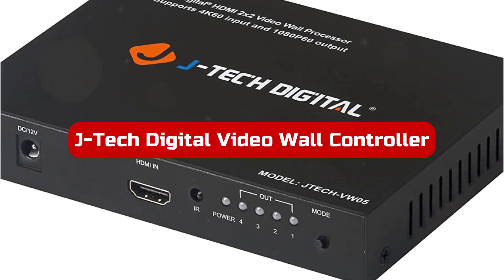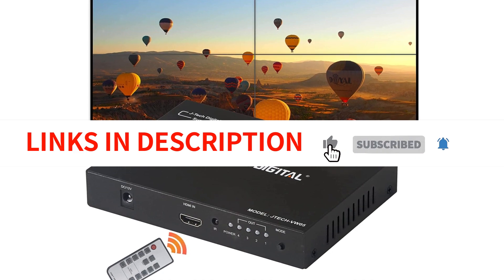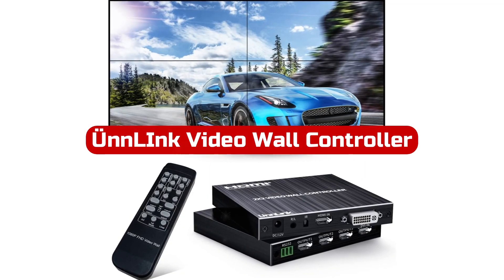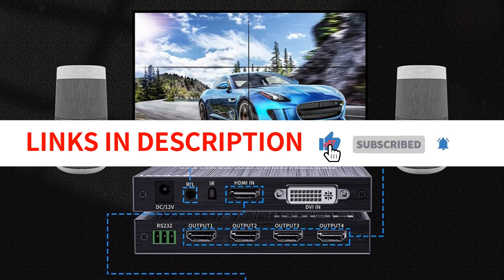Best Video Wall Controllers For 2023 | Top 5 Video Wall Controllers For Multi Screen Display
Welcome to our video showcasing the best video wall controllers for 2023. If you're looking to enhance your visual displays, then you're in the right place. We've researched and tested some of the top models on the market to bring you our top picks. Whether you need a video wall for commercial, security, or entertainment purposes, we've got you covered.

1️⃣  ISEEVY Video Wall Controller
2️⃣  Expert Connect Video Wall Controller
3️⃣  J-Tech Digital Video Wall Controller
4️⃣  Vowish Video Wall Controller
5️⃣  ÜnnLInk Video Wall Controller